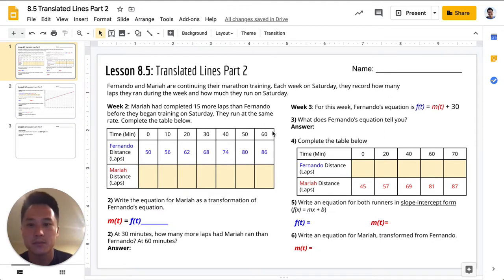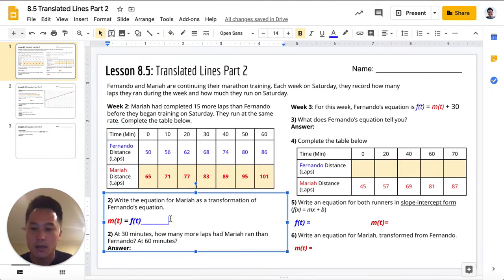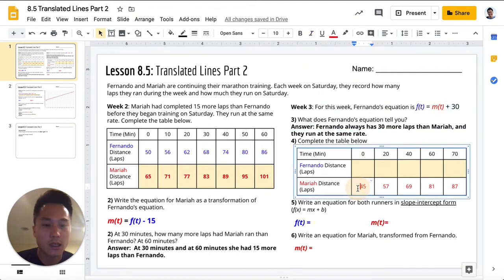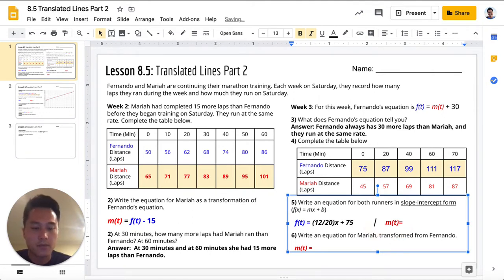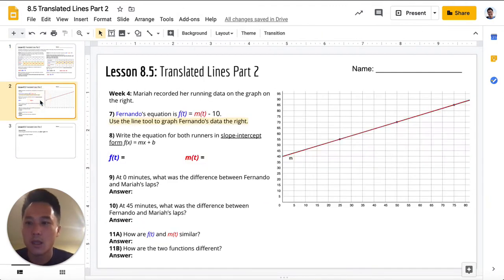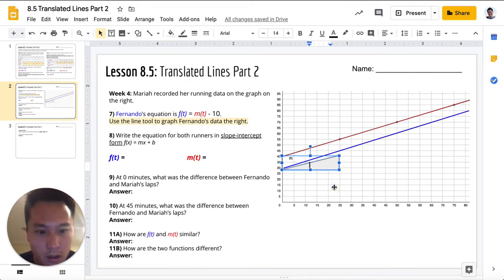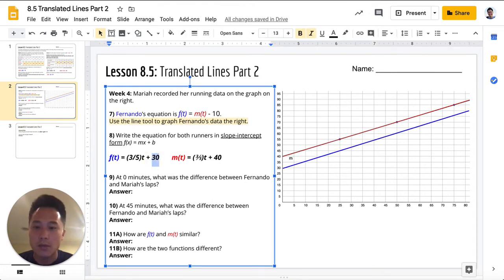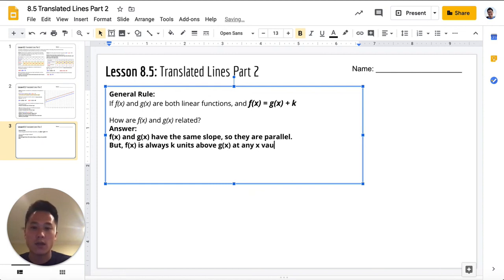Math 1 - Lesson 8.5 Translated Lines Part 2